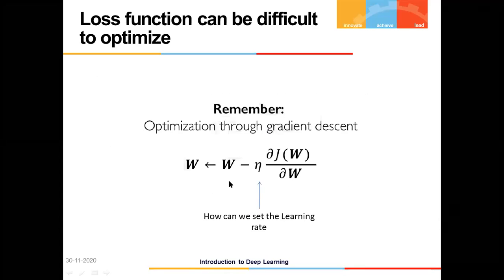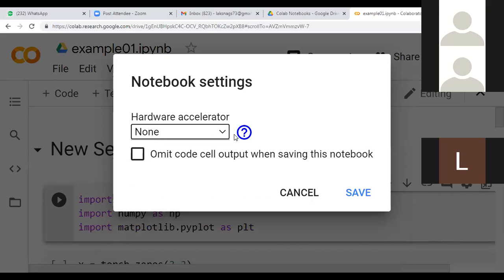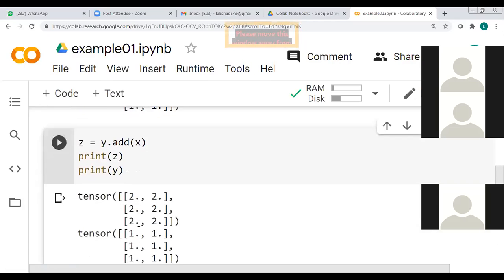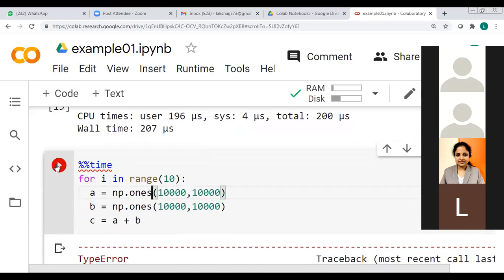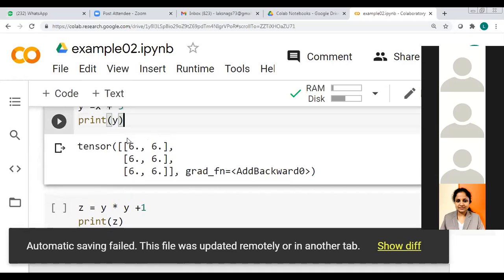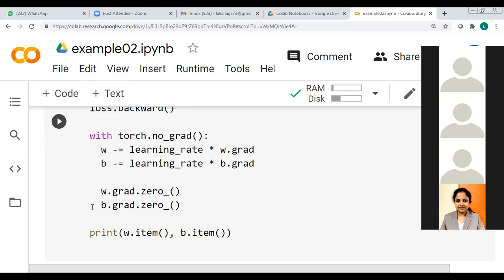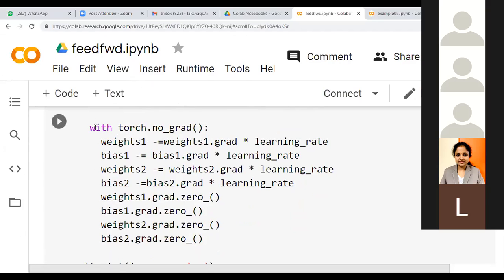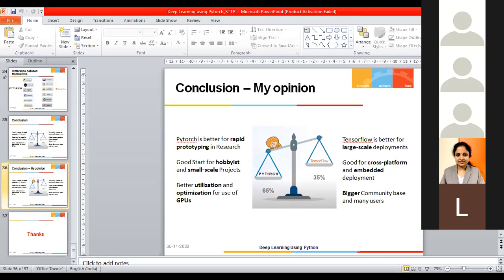Deep Learning Day 7 Session 2 on 30Nov2020 Dr M Lakshmi